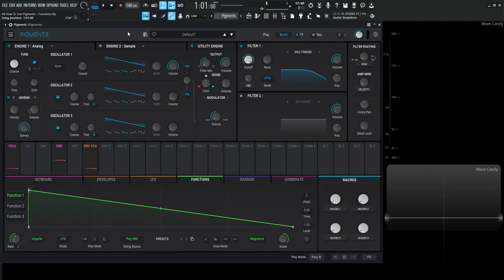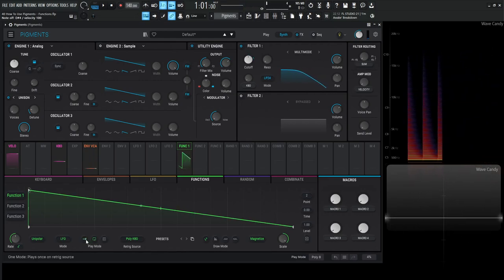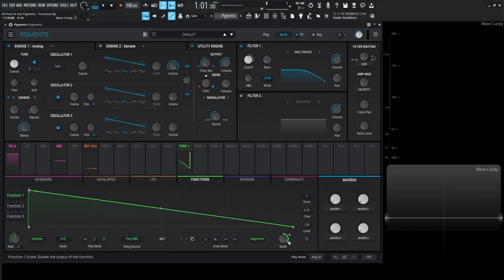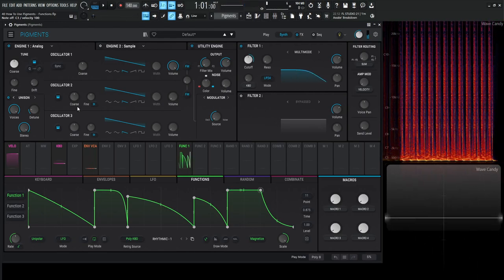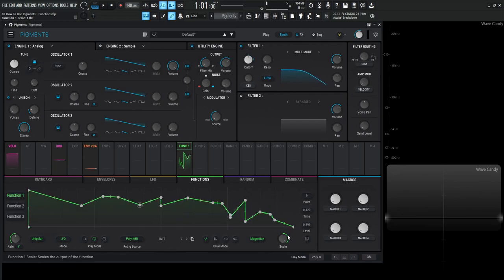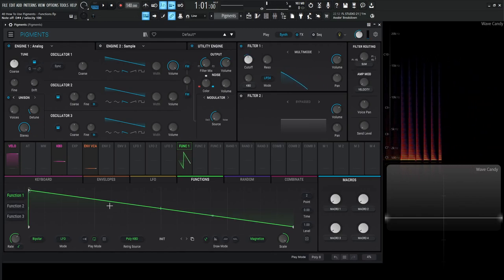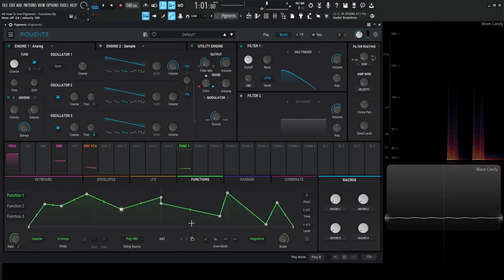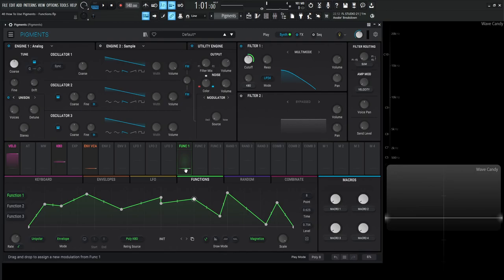Function Modulation PART 40 | Arturia Pigments 4 Tutorial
This is part fourty of the tutorial series 'How to use Arturia Pigments 4'.
In this video we discuss and learn how to use functions inside the functions tab to achieve very specific modulation. Where envelopes or LFOs can't take you, functions will!

My favorite vst plugins:
Synths:
Arturia Pigments 4

Effects:
Arturia FX Collection 3